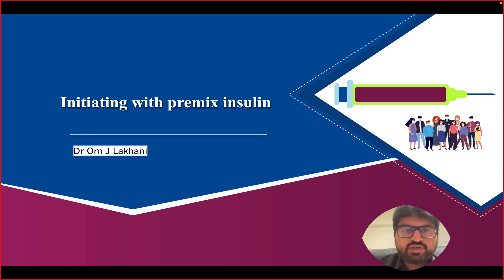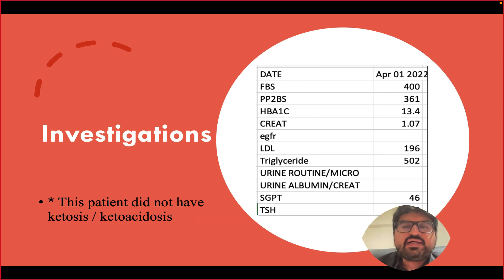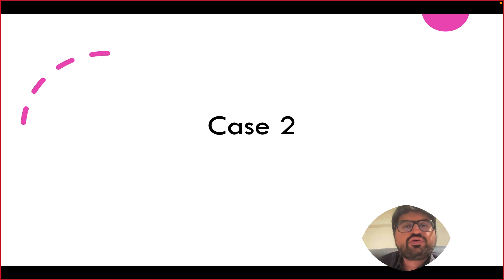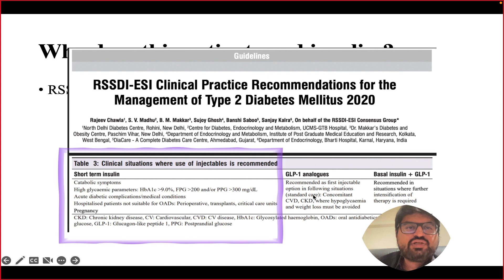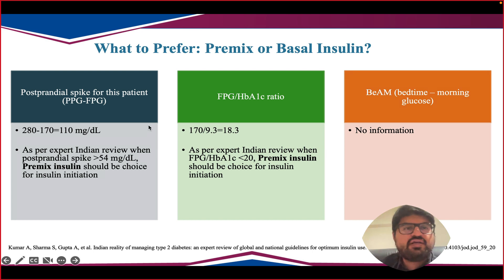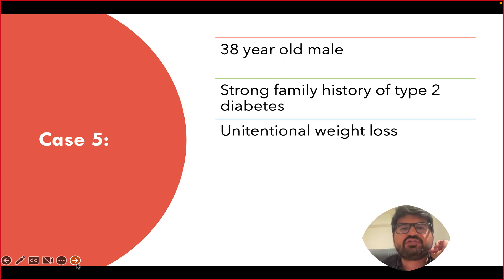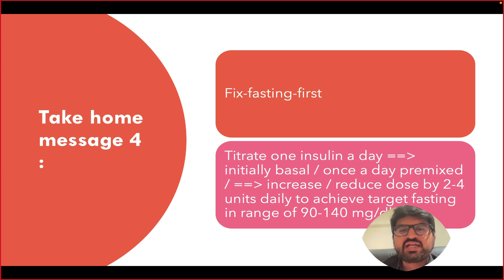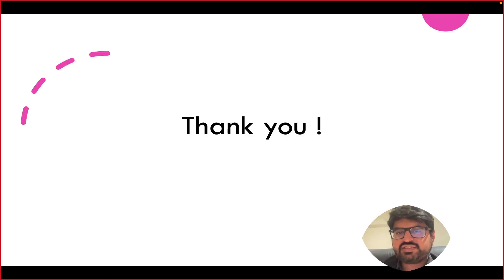How and when to initiate and titrate Premixed insulin ?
In this informative video, Dr. Om J Lakhani discusses the important topic of initiating and titrating premixed insulin in patients with type 2 diabetes. He provides valuable insights on when and how to start this treatment option, which can be a game-changer for patients struggling to manage their blood sugar levels.

Dr. Lakhani draws from his extensive experience as a diabetes specialist to explain the various factors that must be taken into consideration when starting premixed insulin therapy. He discusses the different types of premixed insulin and the pros and cons of each, as well as the best practices for titrating the dosage to achieve optimal results.

If you or a loved one is living with type 2 diabetes and considering premixed insulin therapy, this video is a must-watch. Dr. Lakhani's expert advice will help you make an informed decision about your treatment plan and give you the tools you need to manage your diabetes effectively.

**Timestamps**
- 0:00 Introduction
- 0:37 About the Centurion Insulin App
- 1:06 When to start Premix Insulin (Case 1)
- 5:50 Indications and ADA Guidelines
- 6:54 Case 2 - Insulin indication in a long-standing diabetic
- 8:34 RSSDI & ESI Guidelines
- 10:40 Case 3 - Choosing type of insulin (fasting/postprandial ratio)
- 13:08 Formula for selecting premix or basal insulin
- 13:38 Dose calculation for premix insulin
- 14:43 How to titrate premix insulin (case demo)
- 16:08 When to add 2nd dose/twice daily premix
- 17:00 Take home messages